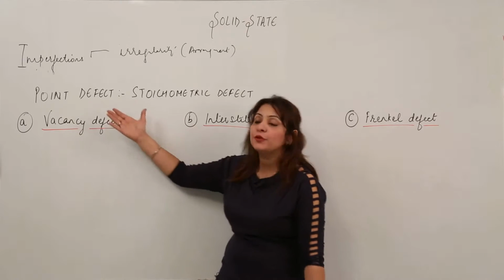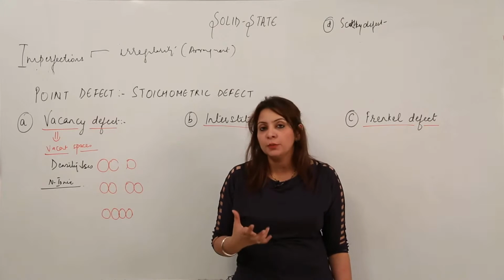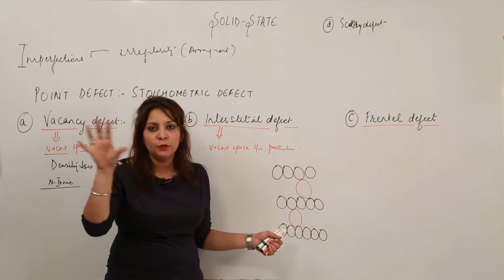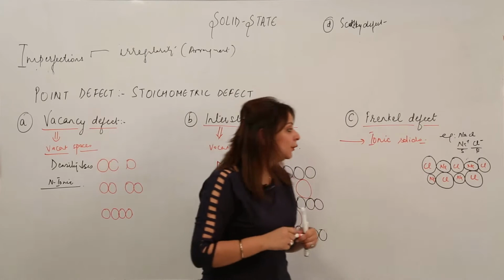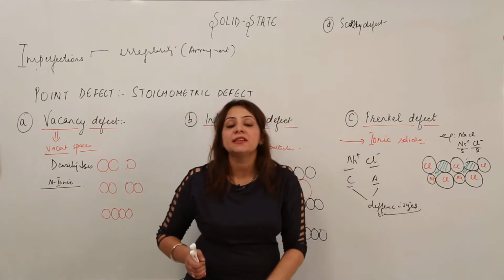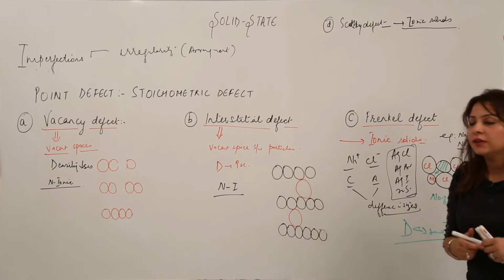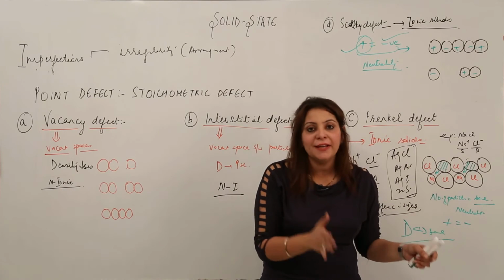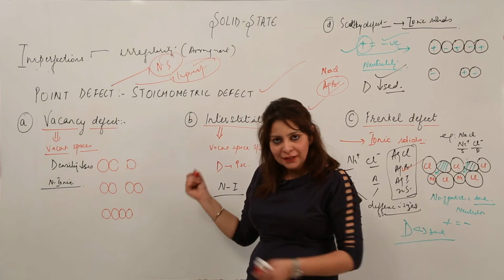CBSE CLASS 12 l CHAPTER 1 l CHEMISTRY l Solid State l imperfection stoichometric deffect l L6